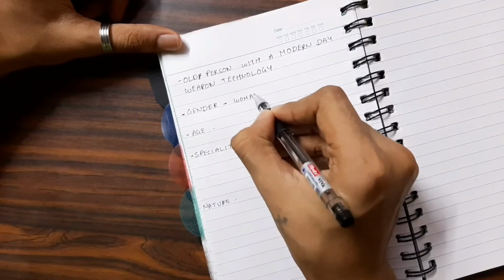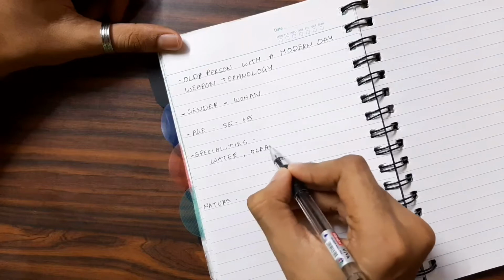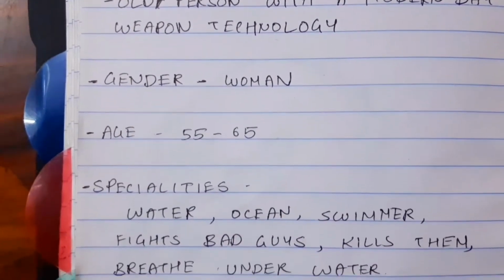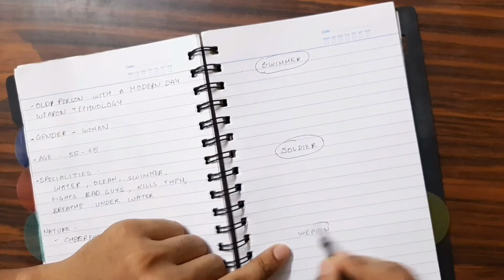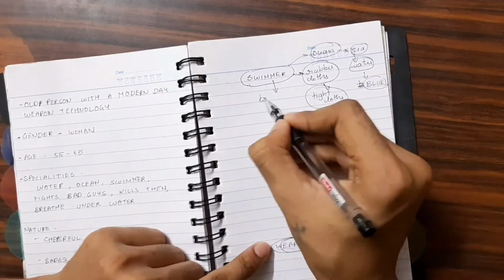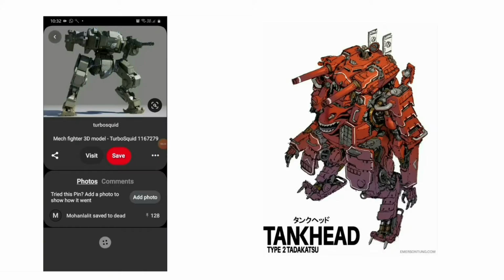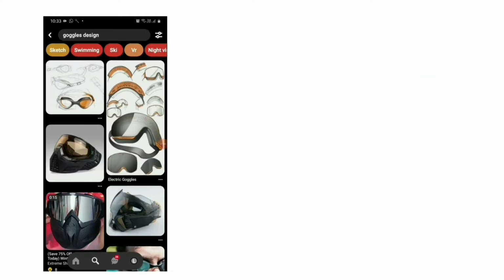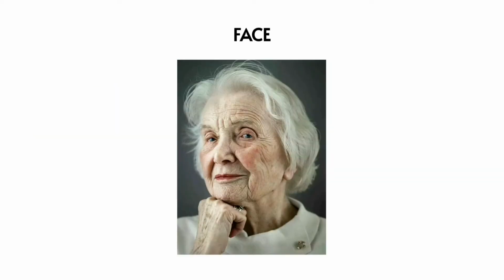How to Design a Character Quick in 5 Steps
I have been designing characters for a while, after studying and applying techniques inspired by various artists, i have developed my own way of doing it. The video is quick and easy to understand. Also, different artists may or may not use all of these steps. It is based on the things that work for me.

The main purpose of this video is to show y'all my process and help you out with it. Also, apologies for the bad voiceover, i will improve over time.